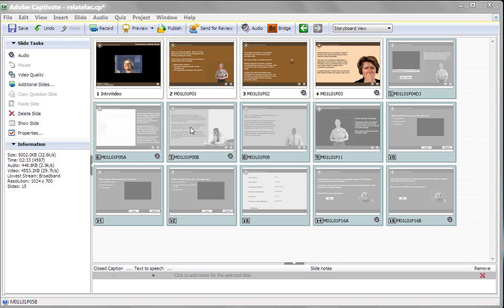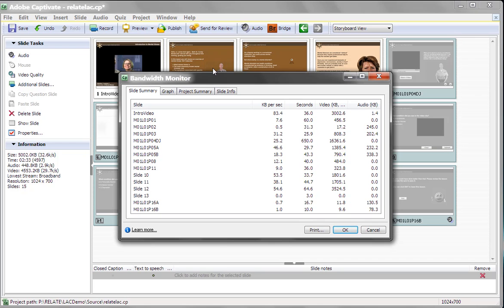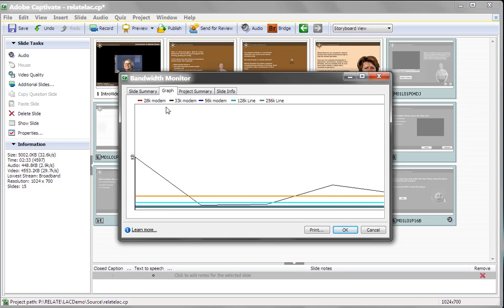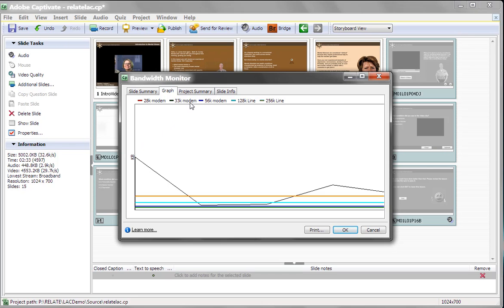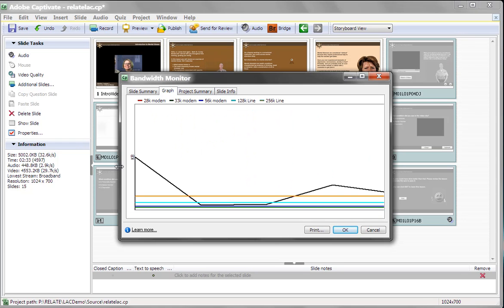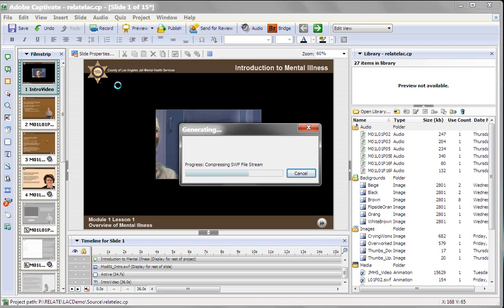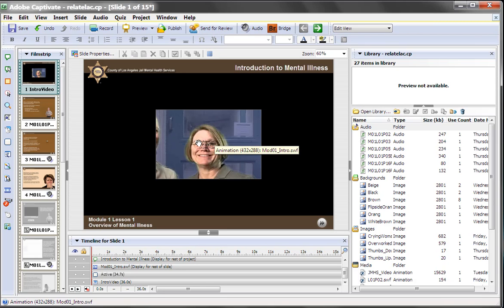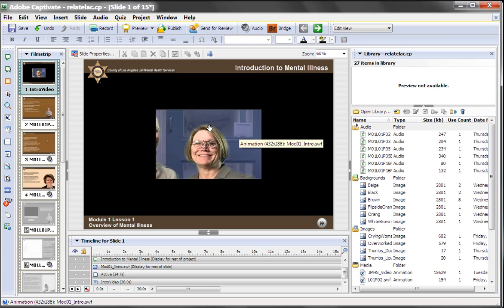Captivate Quick Tip: The Bandwidth Analyzer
In this tutorial you will learn the basics of the Bandwidth Analyzer in Captivate 4. This will help you understand your project's performance on the Internet and within your Intranet.